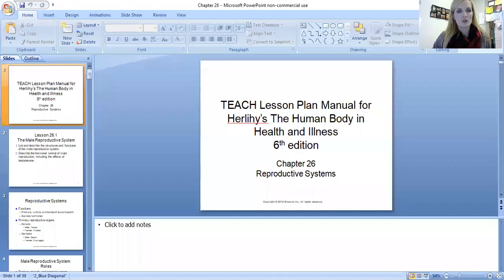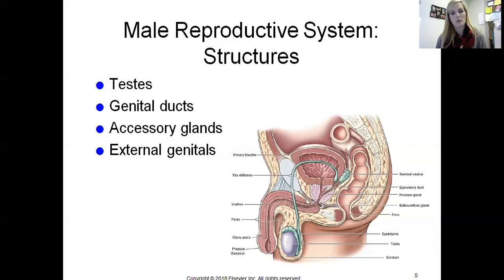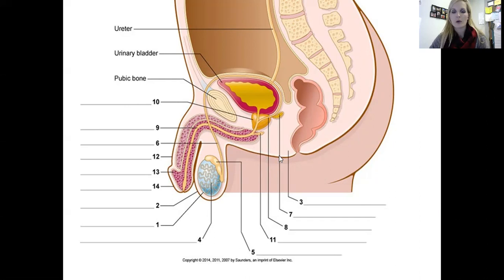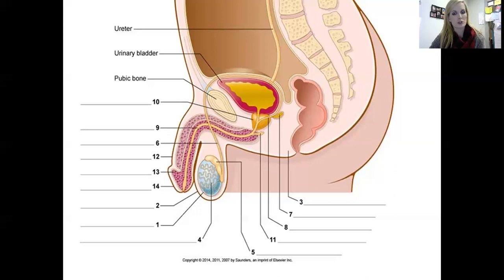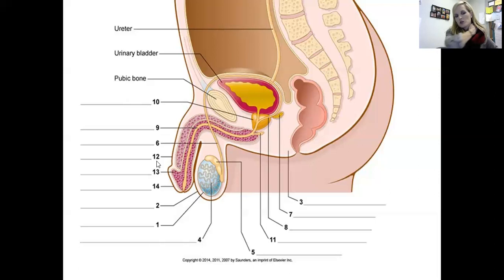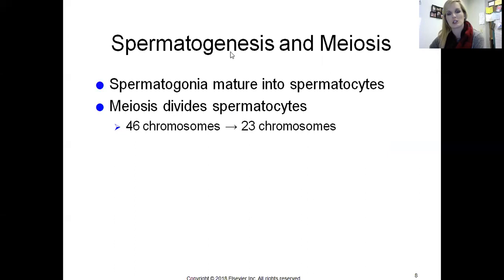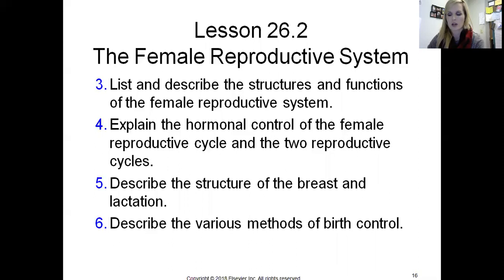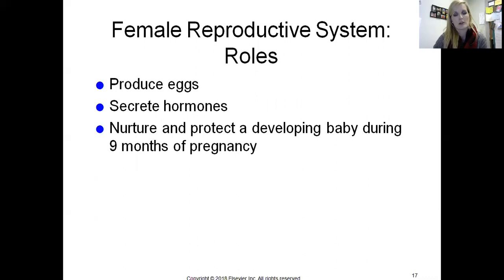ANA101 Chapter 26 Lecture